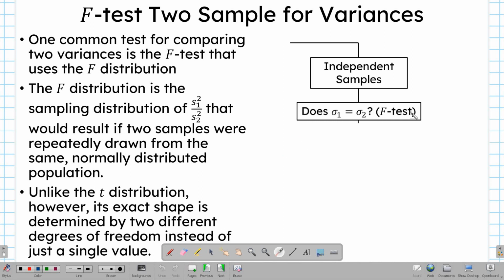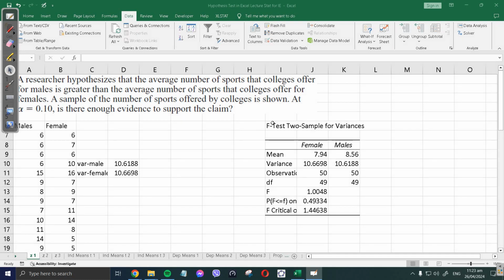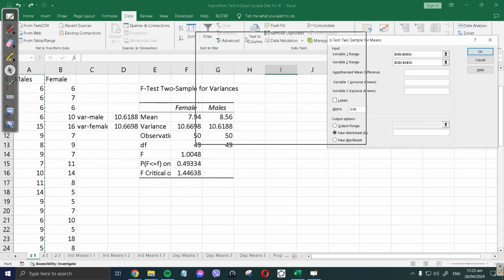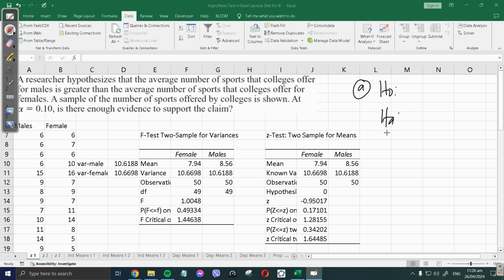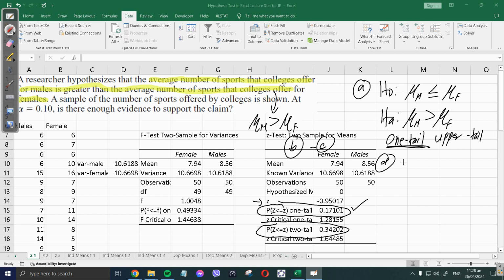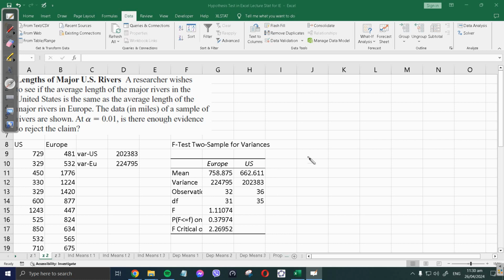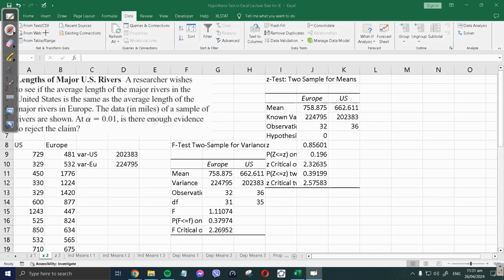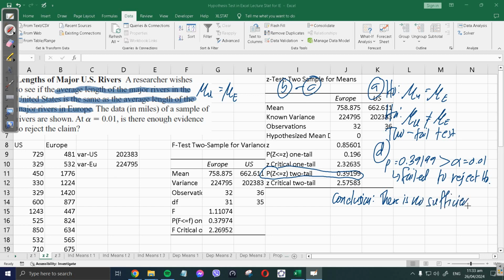z-test on Two Population Parameters Using Microsoft Excel